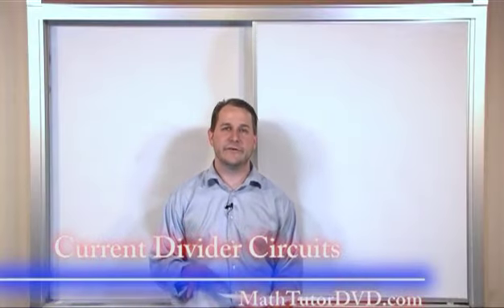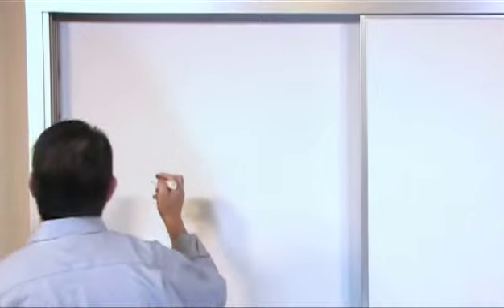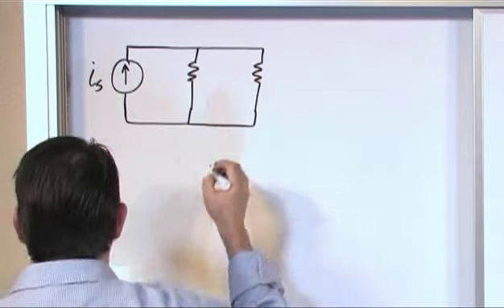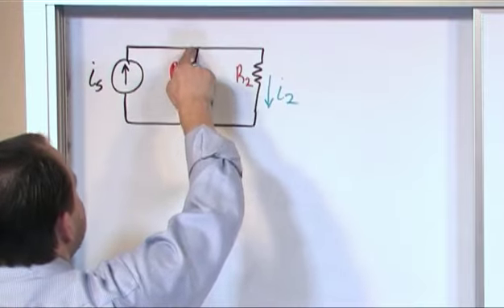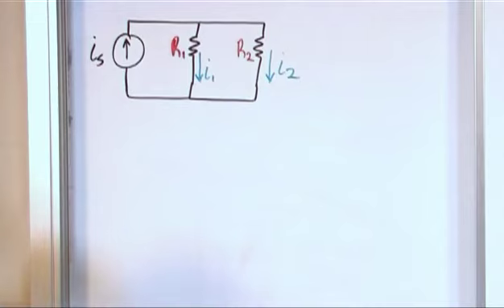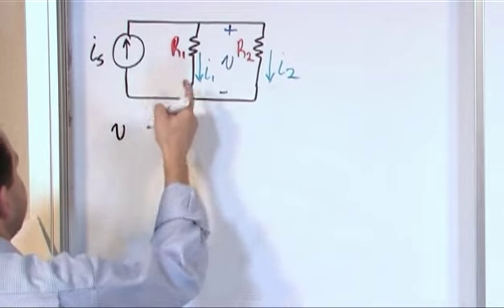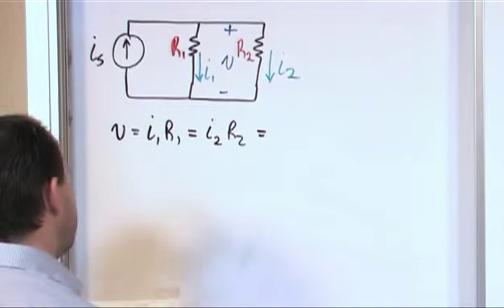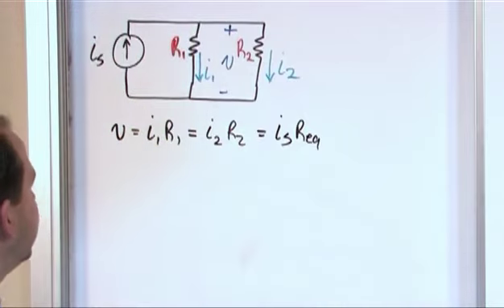Lesson 20 - Current Divider Circuits (Engineering Circuit Analysis)